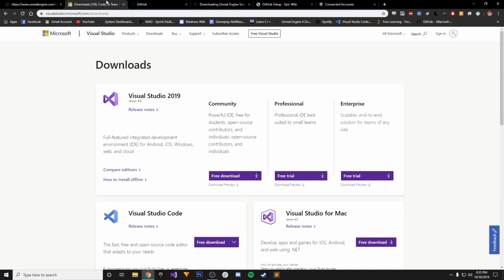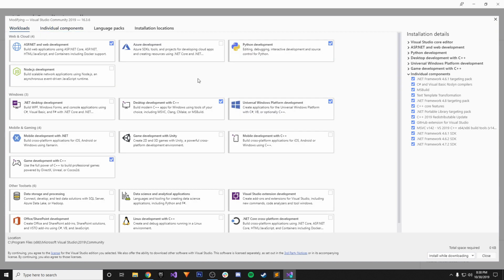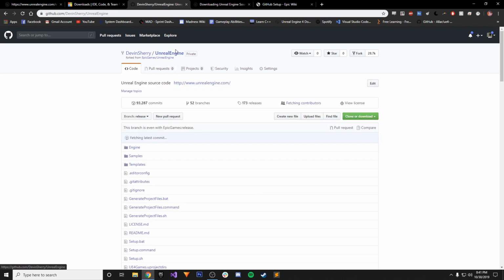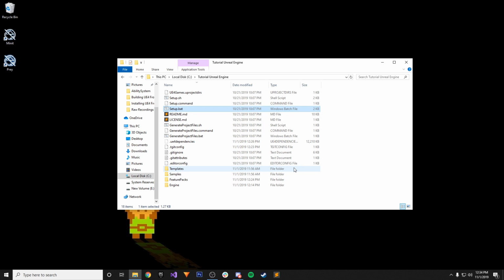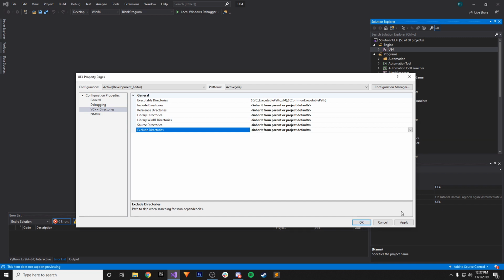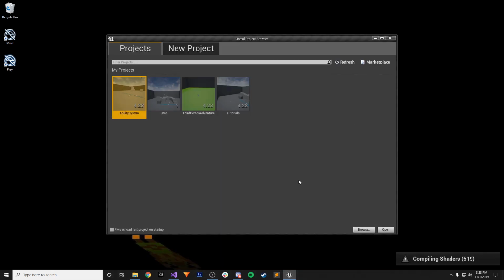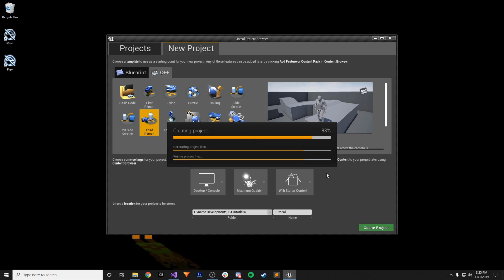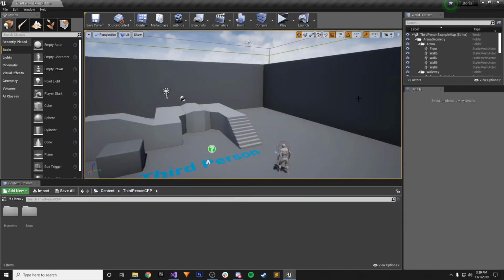UNREAL ENGINE 4 TUTORIAL SERIES 02: INSTALLING UNREAL ENGINE 4 FROM SOURCE VIA GITHUB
In this tutorial, we go through the process of installing Unreal Engine 4 from source via Github. This is a more complicated process as compared to downloading the engine from the Unreal Engine Launcher because it requires that we run a few .bat commands, build the engine from Visual Studio, and more.